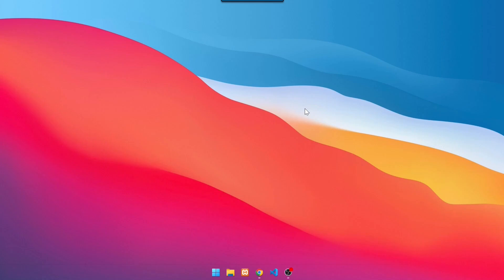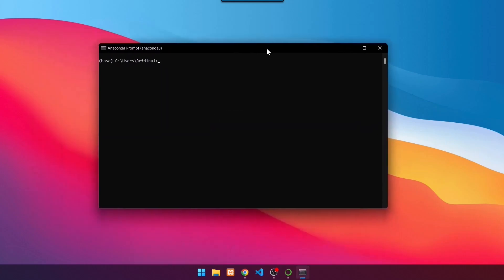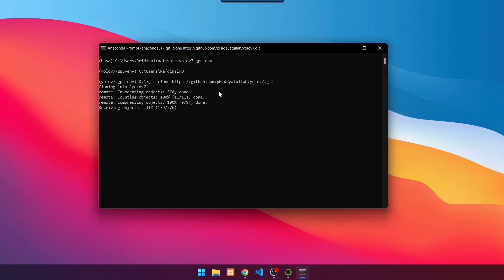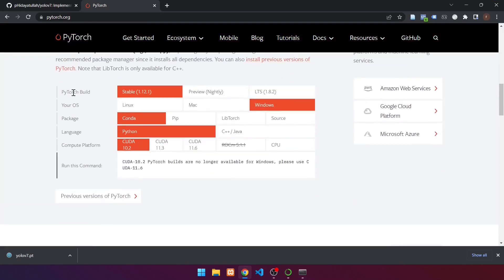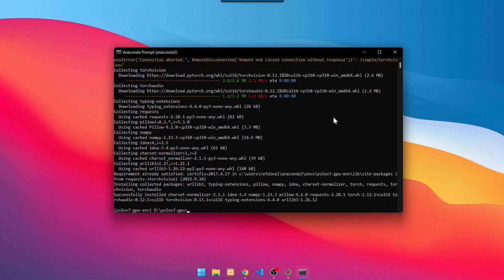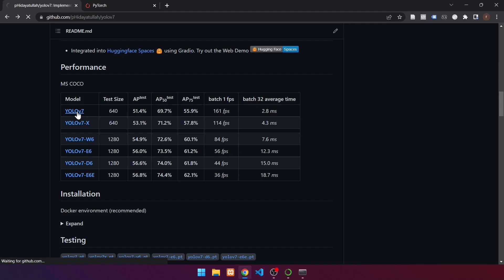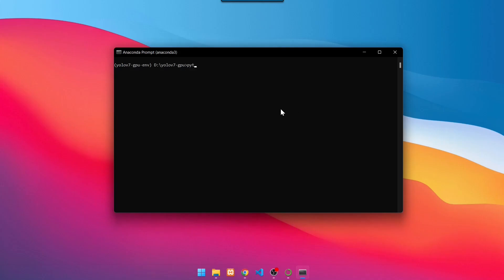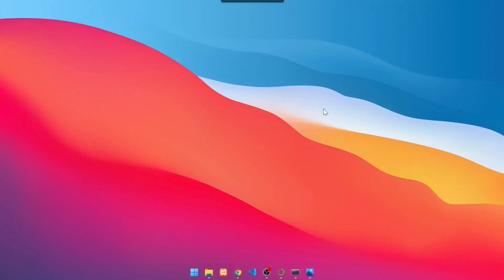Chapter 06-02 - Install YOLOv7 in GPU Mode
In this video, we’ll guide you through the complete process of setting up YOLOv7 to leverage the power of your GPU for faster and more efficient object detection. You’ll learn how to configure your environment and install the necessary dependencies. We’ll also show you how to download the YOLOv7 source code and run a basic script to verify your setup. Perfect for developers looking to maximize YOLOv7’s performance.